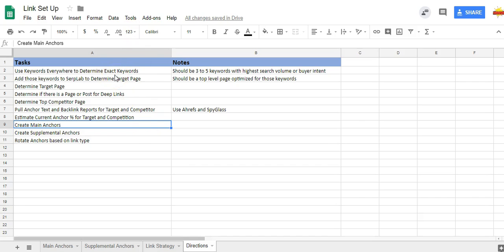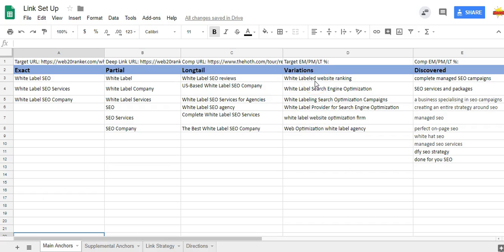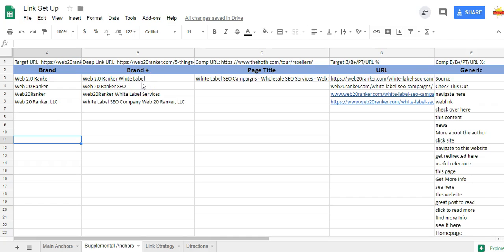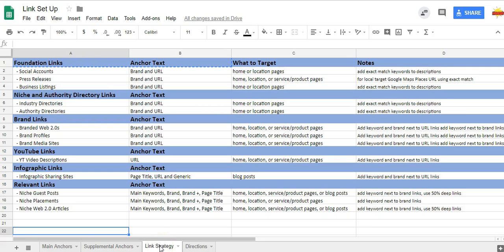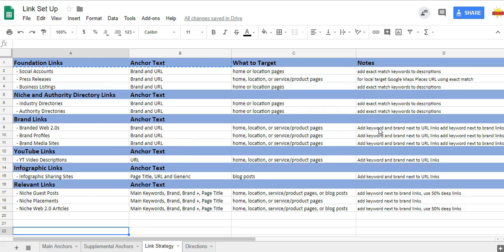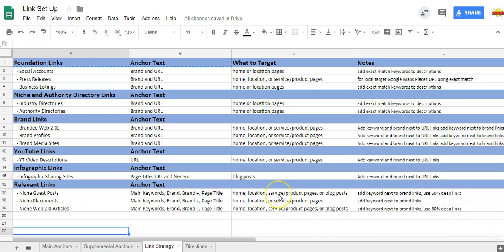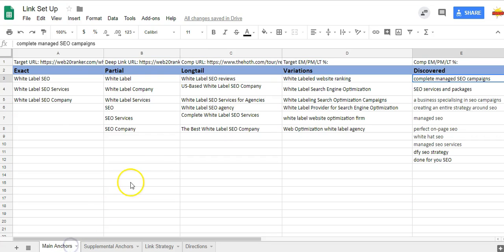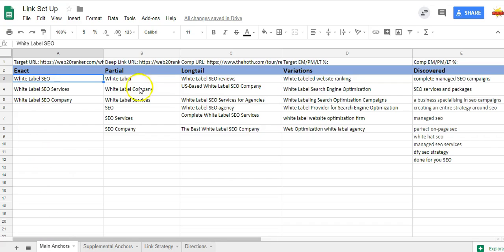Smart Anchor Text Strategy - White Label SEO part 2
A Continuation of How to Properly Set Up an Anchor Text and Link Building Strategy used by Web 20 Ranker's managed white label SEO projects

In this video, we discuss how to create our main anchors, including exact match, partial match, longtail, and variations. We also look at how we leverage anchor text to reference the brand and create co-occurrence between the company and the keywords.

Finally, we look at which type of links to build, which pages to target for each link type and the anchor text strategy to use for every link.

Web 20 Ranker - Private Label SEO Services
1 Center Sq, suite 200
Hanover PA 17331